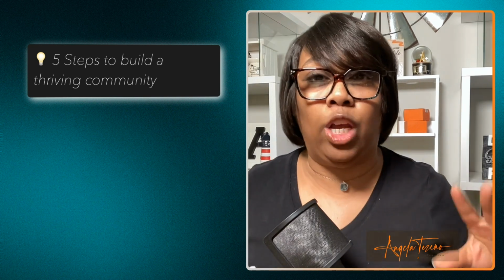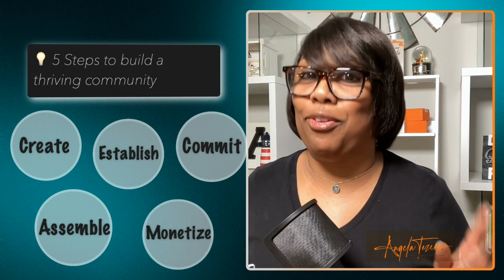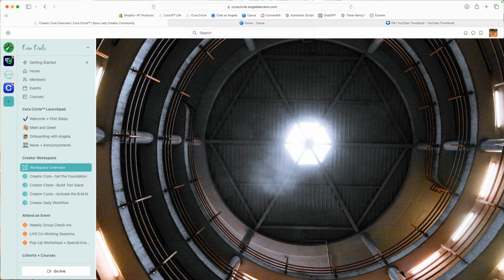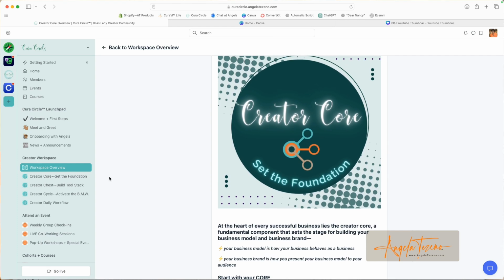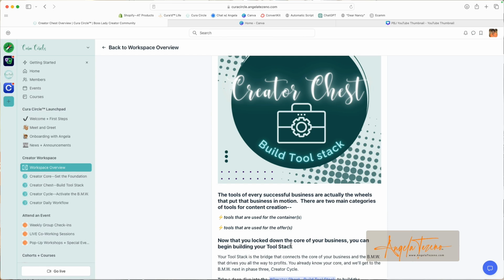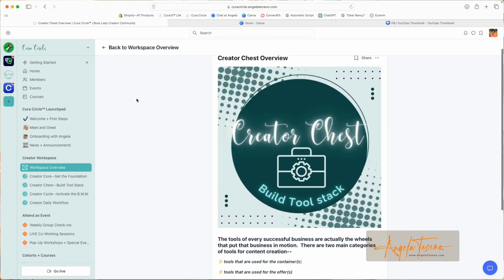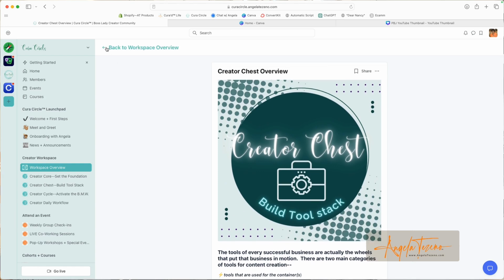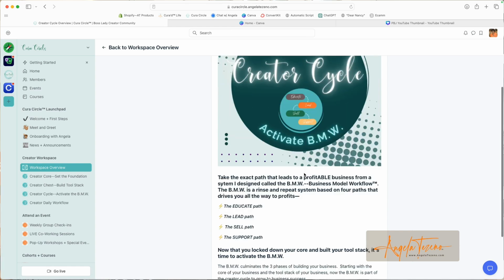Build a Thriving Community From Zero | The Complete Roadmap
Want to building a thriving community but have no clue were to get started? Or perhaps you're already have community and want to stay relevant and grow better and bigger for your members? If so, that's a great business idea, and I have exciting news for you! In this video, I'll reveal the top 5 steps to create an engaging and active community without overwhelming yourself. It really doesn't need to be difficult and you can use these steps to literally build a community to rescue your personal finance challenges. And it's all in today's episode of the Boss Lady Creator playbook.

Let’s do this work, together!

FREEBIES
📧 Need easier, faster next steps to build a profitABLE online business? All you need is a "Little Oil"!
Get the “Little Oil” newsletter for one share + one short + one shift every Wednesday in your inbox.

📙Still Hoping for Your Dream Life and Don't Know How to Manifest If?  It all starts with your vision.  Snag my FREE Vision Map Planners to Manifest Your Dream Life + Dream Business + Dream Empire @

📝 Discover Your Boss Lady Creator Superpower with the quick quiz and get your result right away @

💡Have an Idea But Don't Know Where to Start or How to Start?  Sign up for a Chat and Let’s talk it over! Snag a Spot on My Calendar @

Go ALL IN to Achieve Your Goals FASTER!

⭕️ Organize, Systemize, Monetize your business with Cura Circle™—
a community where you can build your profitable online business and synergize your meaningful work.

🖥️ Balance your life, Build your business, and Grow your empire with Angela Tezeno @

⚙️Tools I Use That’ll Help You TOO!
- vidIQ—Don’t make another YouTube video without vidIQ! Use vidIQ to get the tea on creating, maximizing, and monetizing videos for YouTube, Get your 30 day trial of vidIQ for ONLY $1

- Butter—A Highly Engaging Video Conferencing Tool to Run the MOST delightful and engaging sessions

- LearnWorlds—The BEST all-in-one LMS (learning management system) AND website builder with done for you templates (literally)

- Samsung Portable SSD Drive—for iPad Pro to store large/media files

//Instagram for inspiring and encouraging content to help you become a successful online entrepreneur

//LinkedIn for the latest news and updates on my brands

S U P P O R T  for this channel helps me continue to provide FREE tips, tools, strategies, and advice for becoming a successful online entrepreneur and live your Cura’d™ Life.